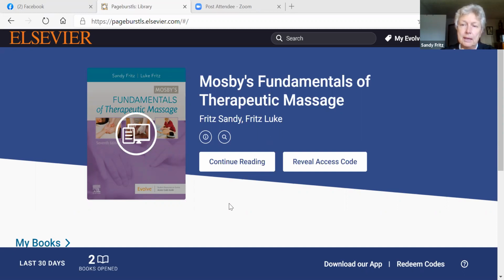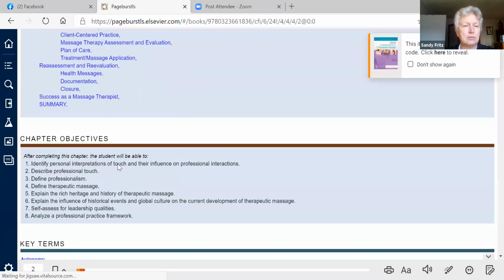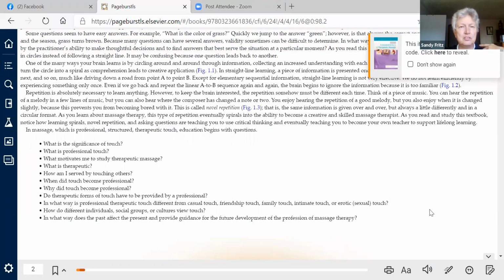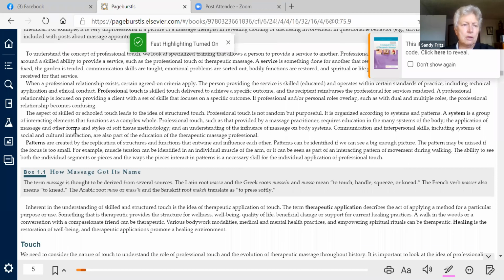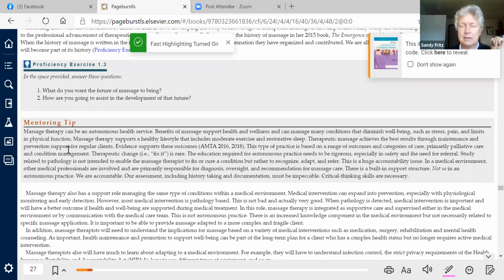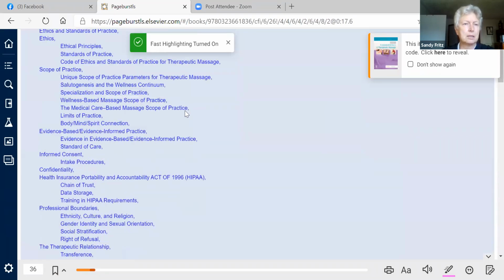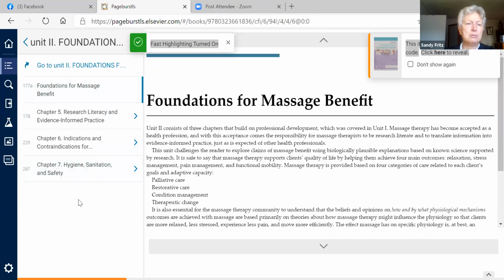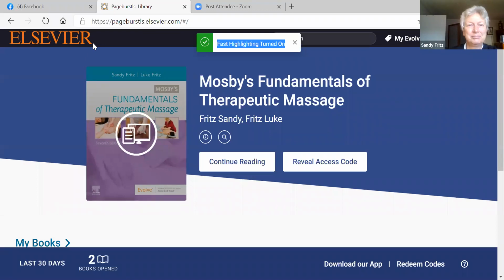Textbook Features: Fundamentals of Therapeutic Massage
Using textbook paper and eBook Fundamentals of Therapeutic Massage